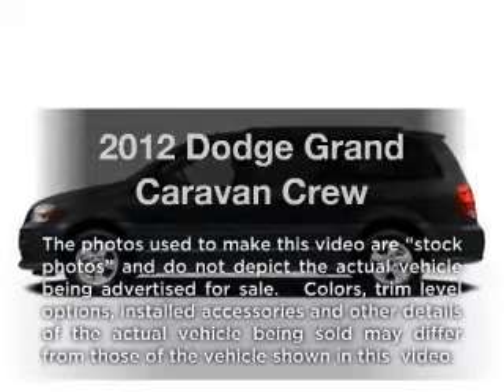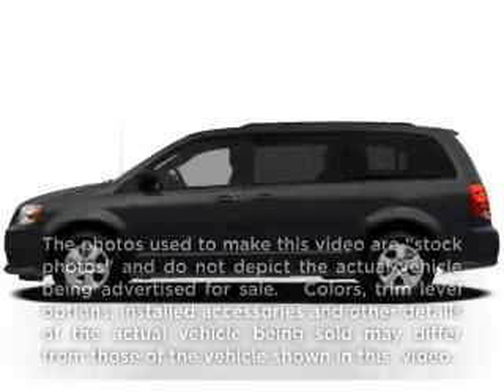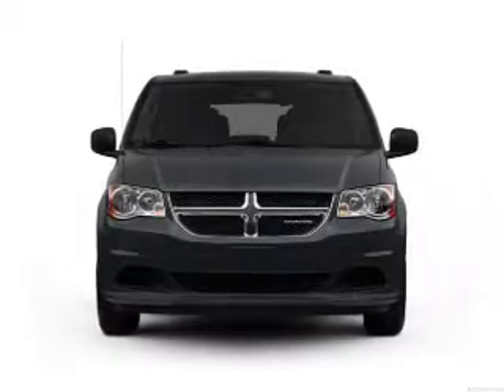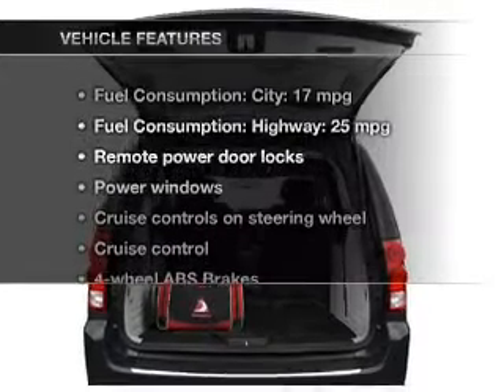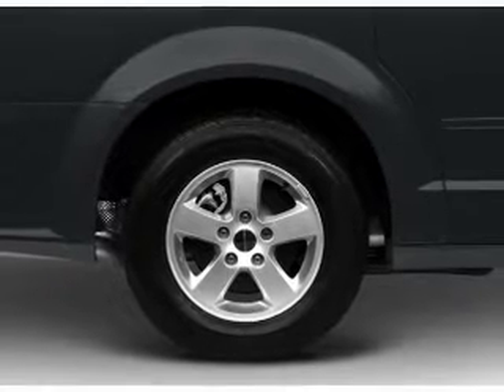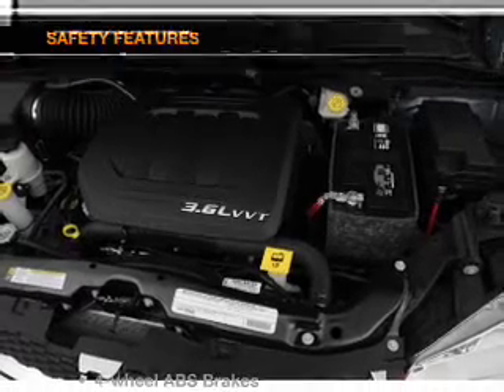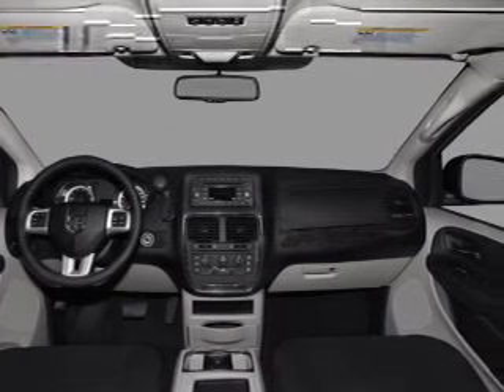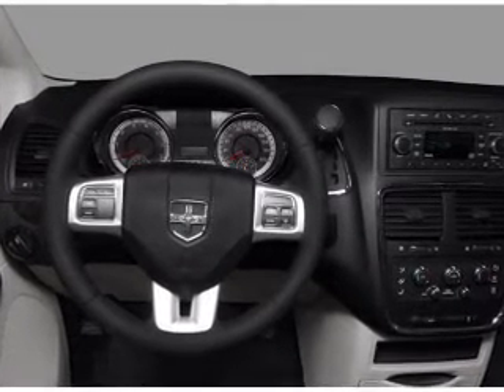2012 Dodge Grand Caravan - Manchester NH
Year: 2012
Make: Dodge
Model: Grand Caravan
Trim: Crew
Engine: 3.6 liter 6 cylinder 24 valve
Transmission: Automatic
Color: Silver
Mileage: 29906
Address:
1477 S Willow St